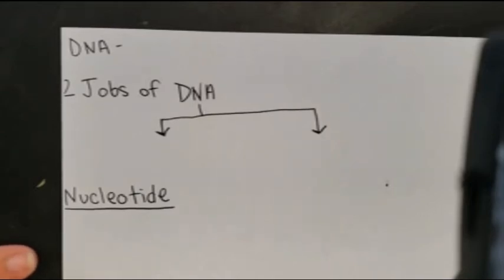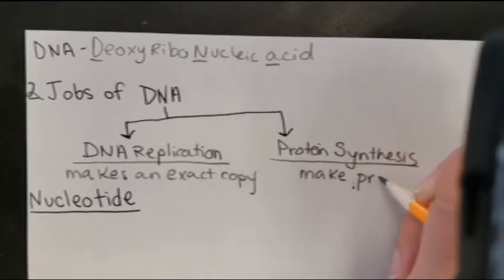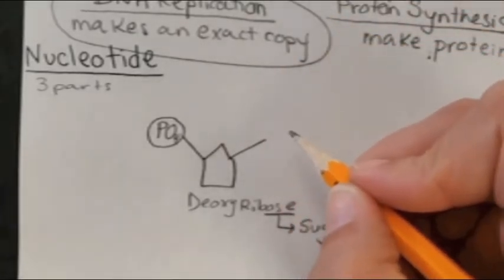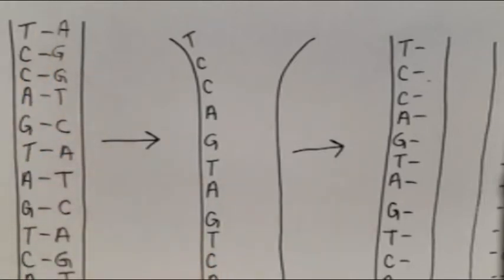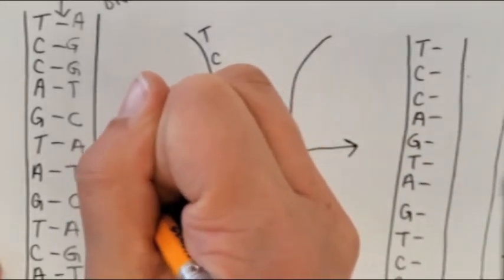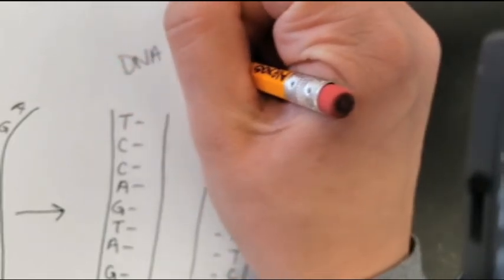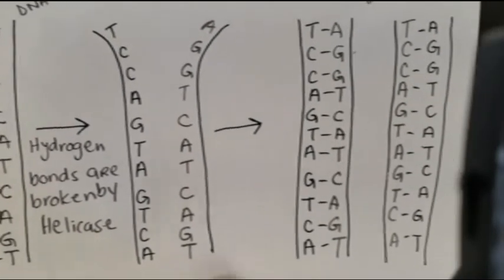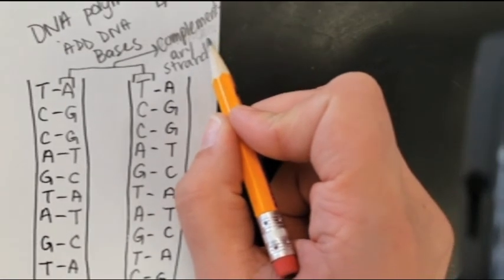DNA REPLICATION NOTES